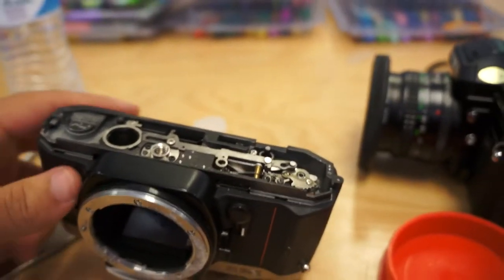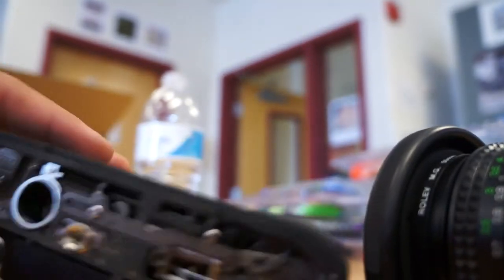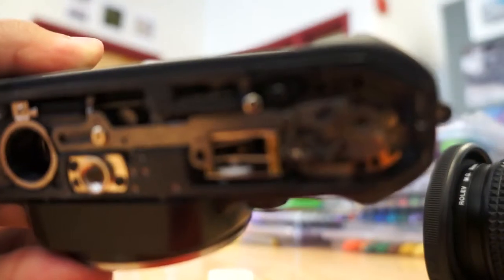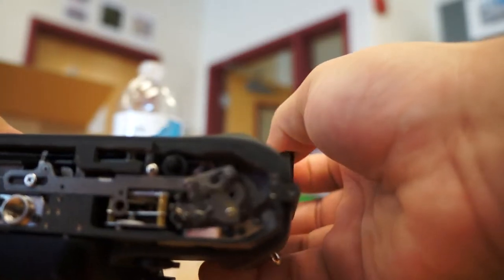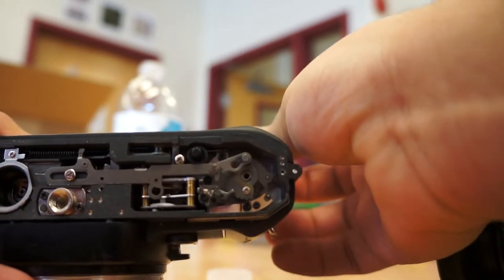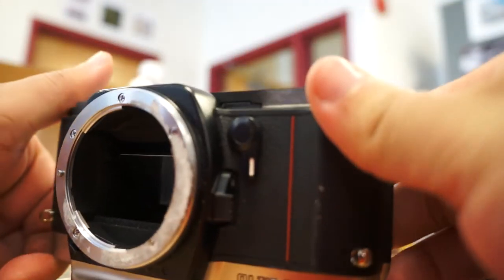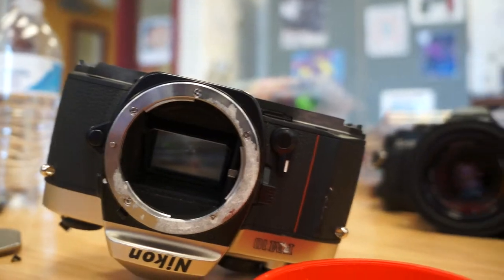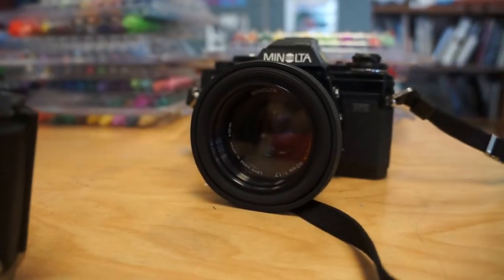Nikon FM-10 Clockwork Repair [Shutter Not Fireing] Part 2